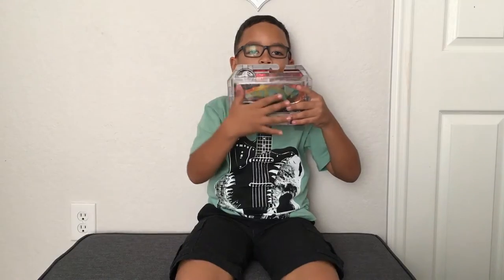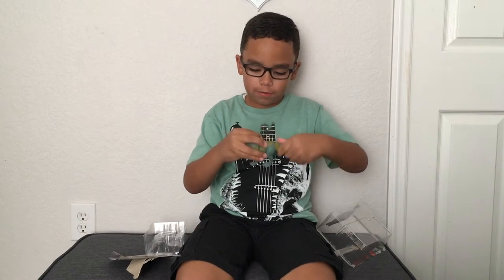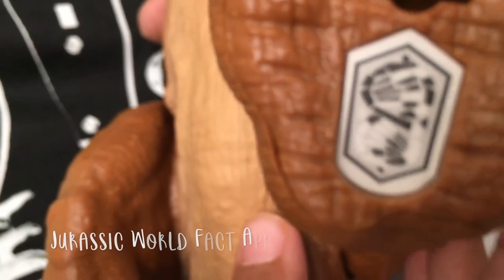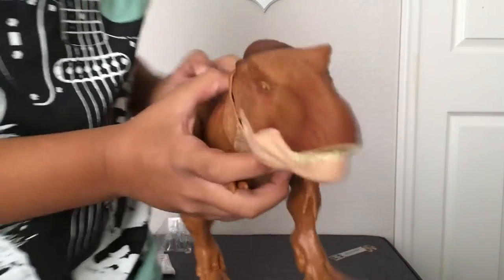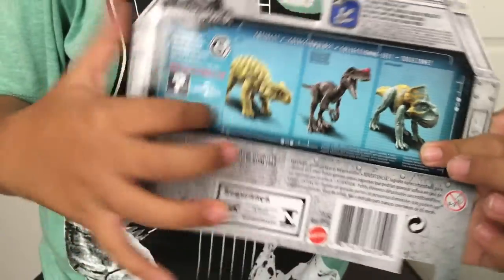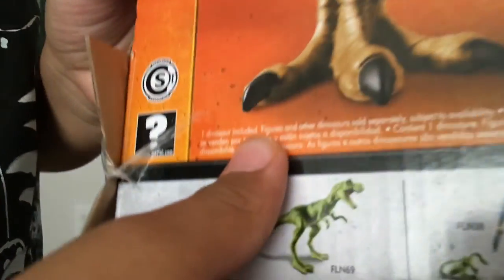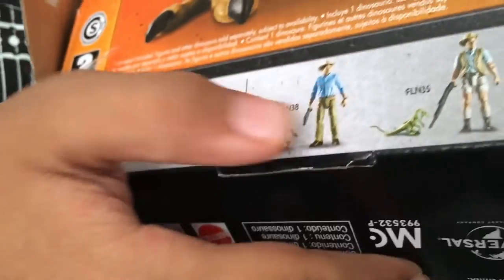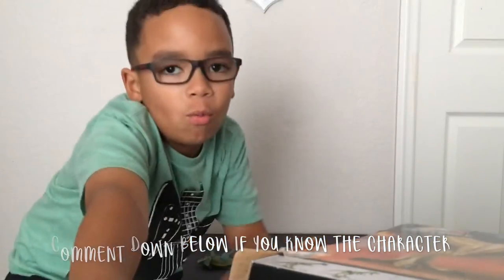Jurassic World Fallen Kingdom Toy Unboxing | VANNIDTV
Watch Vanni unbox his TWO new Jurassic World Fallen Kingdom Toys!
- Legacy Collection Tyrannosaurus Rex & Protoceratops

- Vanni often looks to the side due to being autistic! Spread love! :)